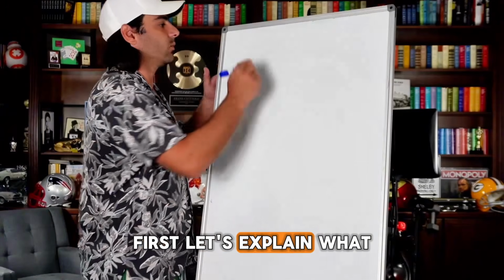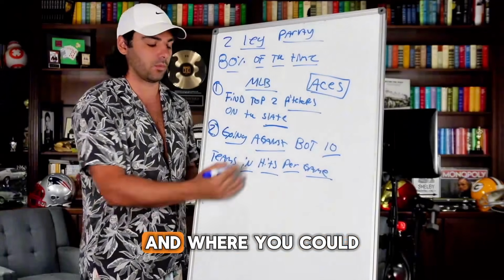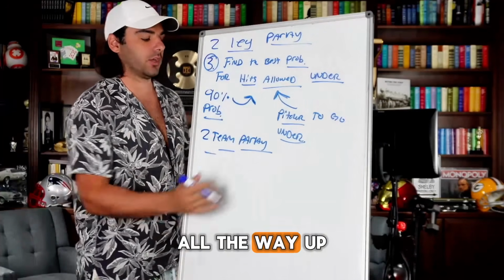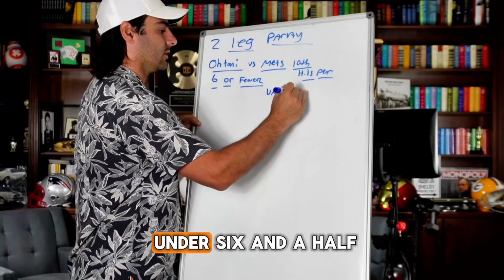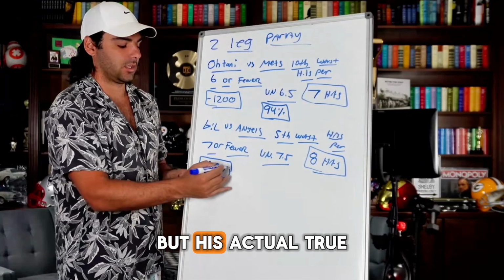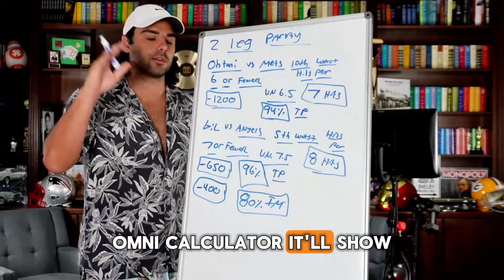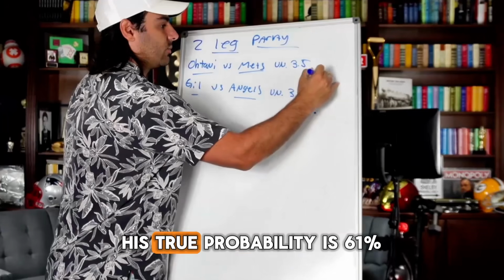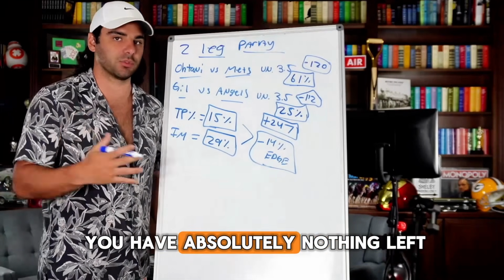The Most Profitable MLB Parlay Strategy (3-Steps)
This Is The Most Profitable Parlay Betting Strategy (3-Steps)